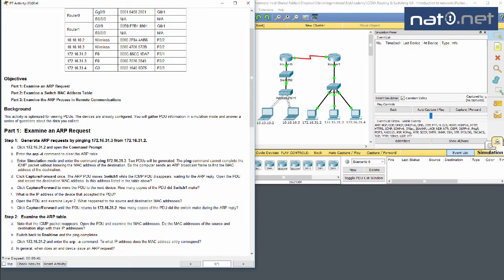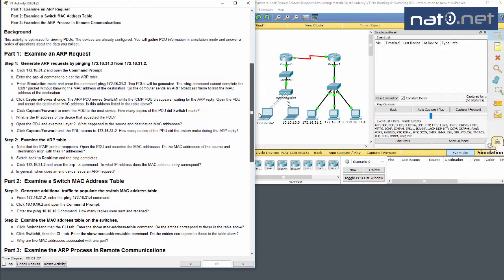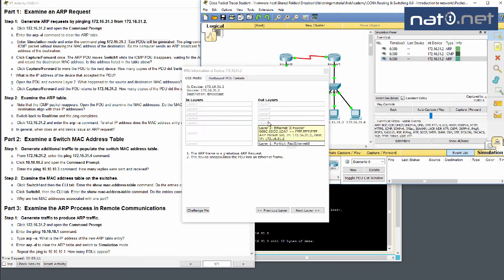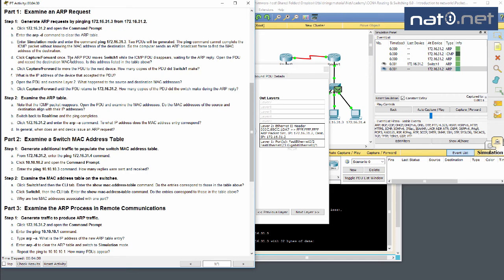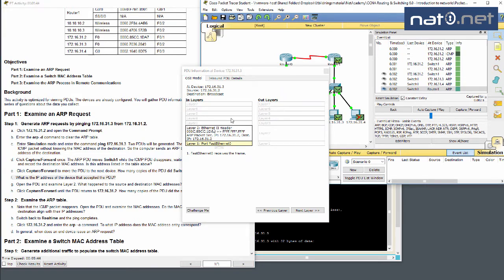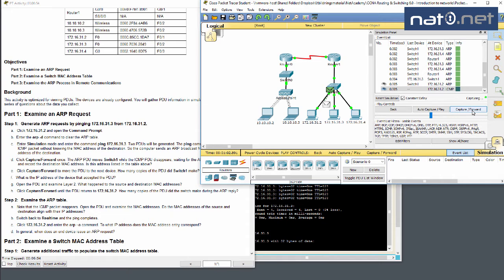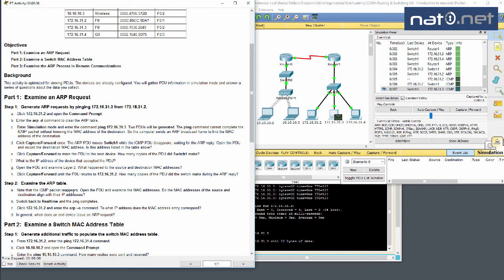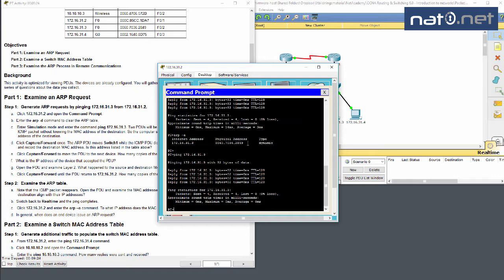Cisco Packet Tracer CCNA Lab 5.3.2.8 ItN walk-through - Examine the ARP table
Examine the ARP table